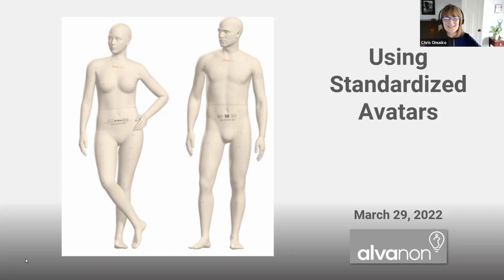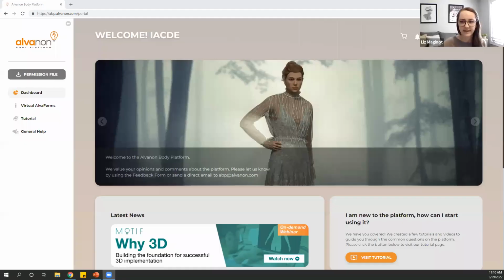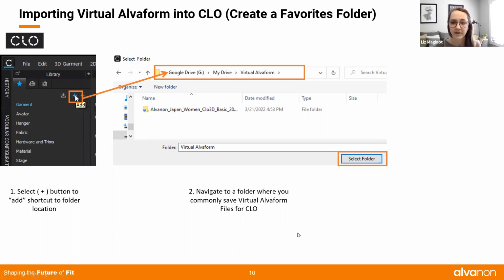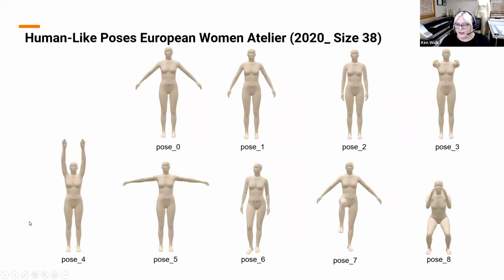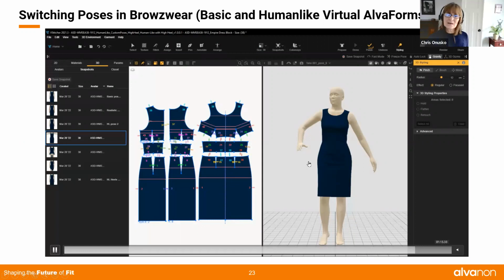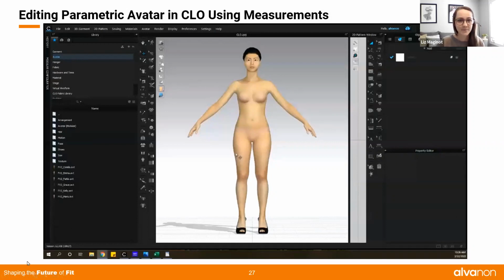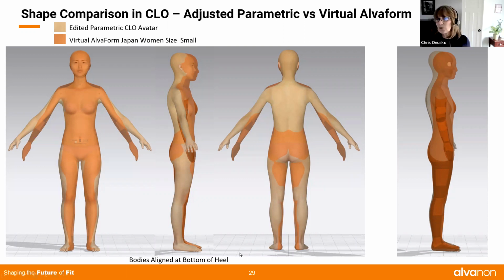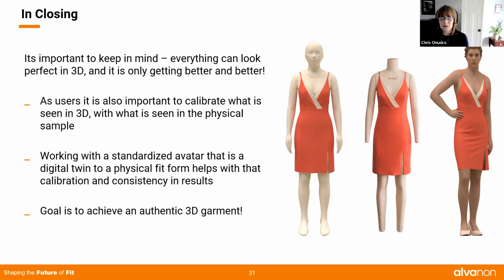Tips for Success When Using Standardized Avatars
Join Christina Onusko, Kimberly Wick, Elizabeth Maginot and IACDE attendees, from the upcoming IACDE 3D SUMMIT, for an intimate session on practical applications for success in using standardized avatars - presented by Alvanon.

20-30 minute presentation followed by Q&A discussion.

Panelists:
Kimberly Wick | Technical Consultant | Alvanon
Elizabeth Maginot | Technical Consultant | Alvanon
Christina Onusko | Director, Block & Grading Services | Alvanon